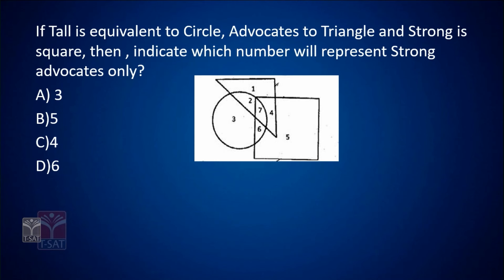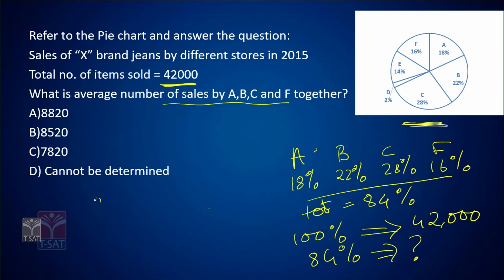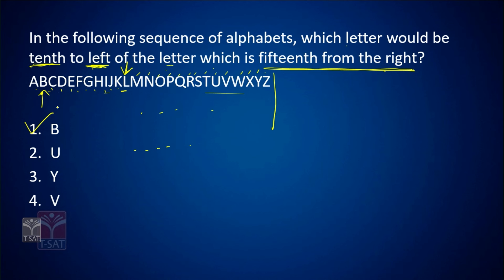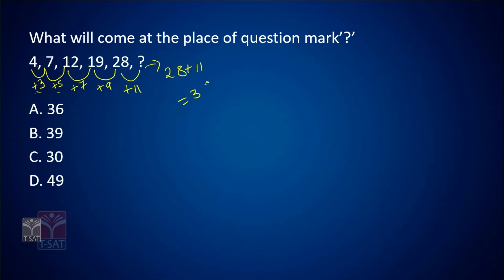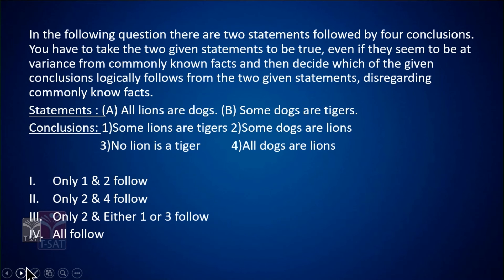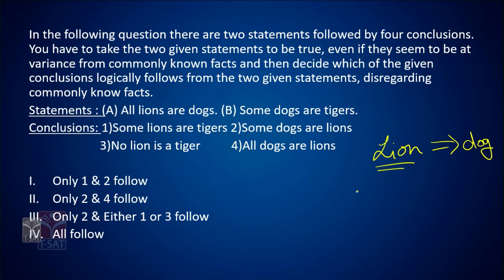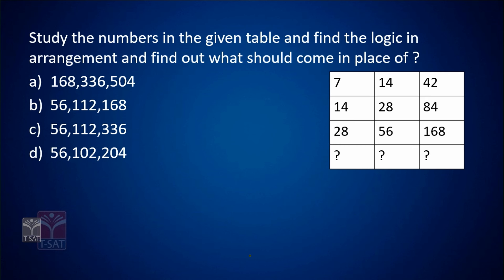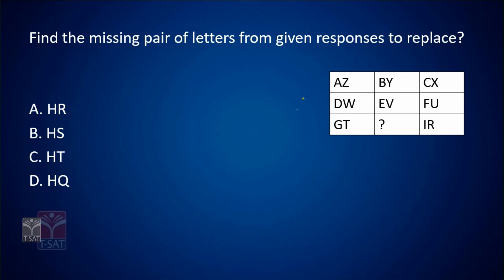Reasoning - Logical Reasoning (EM) || TGPSC Group 1 Mains || T-SAT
T-SAT Network Digital Classes are Now Available on Following Platforms:

👉Install T-SAT App:
1. For Android Users: Play Store
2. For Apple Users: AppStore